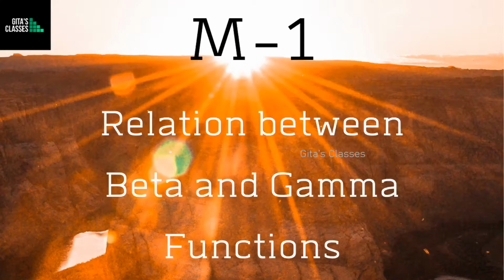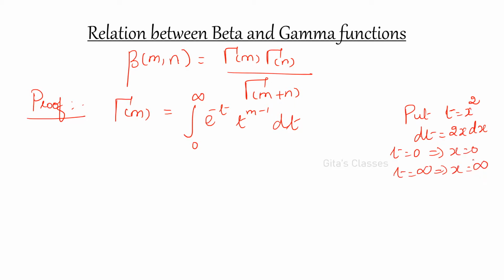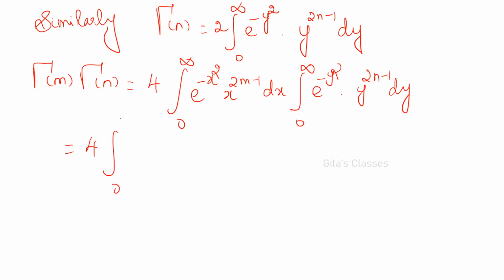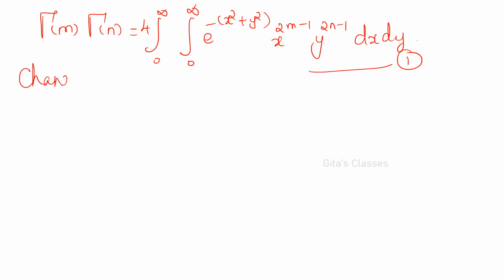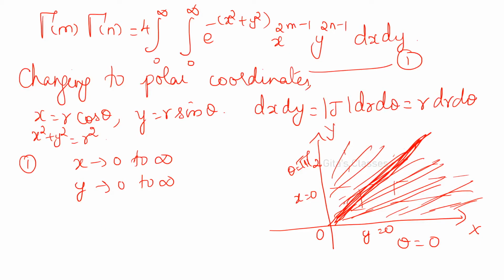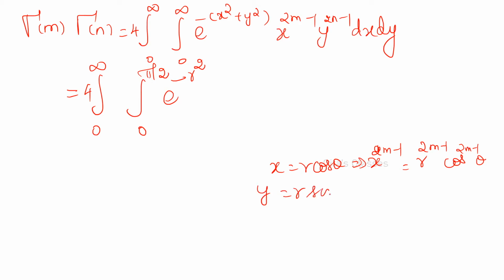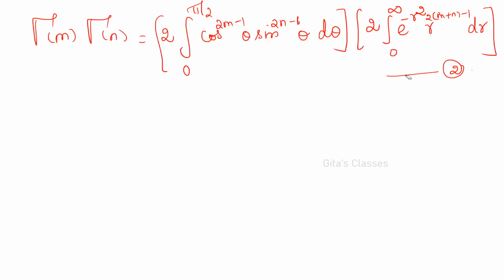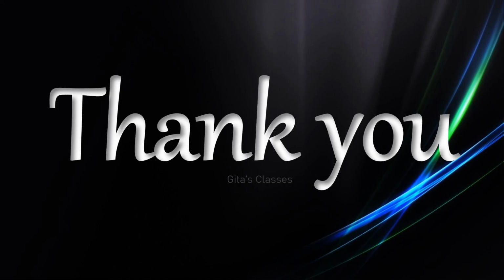M-I - RELATION BETWEEN BETA AND GAMMA FUNCTIONS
Here the derivation of the relation between Beta and Gamma functions is explained in a very simple way.